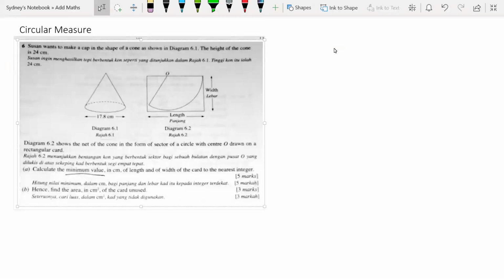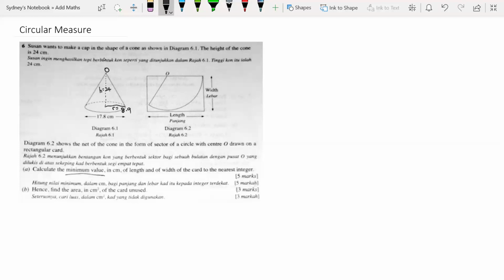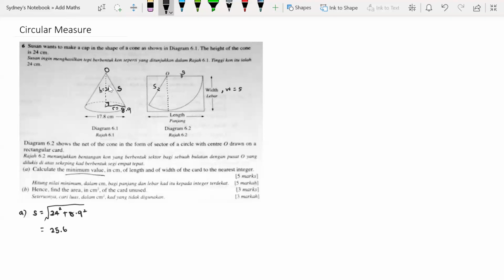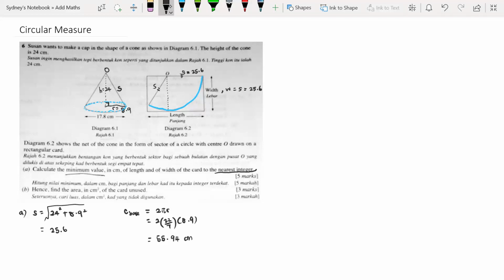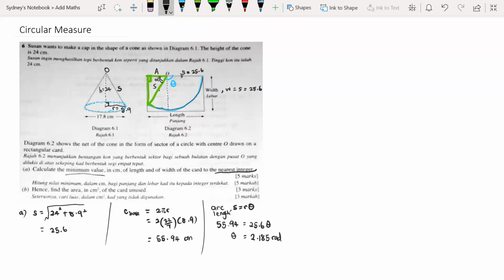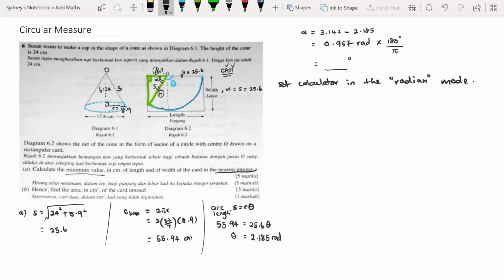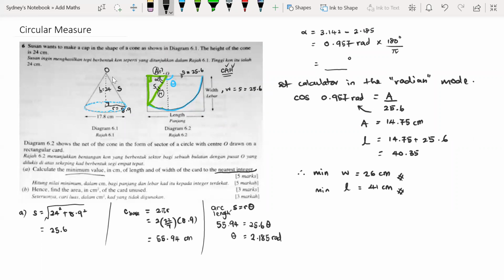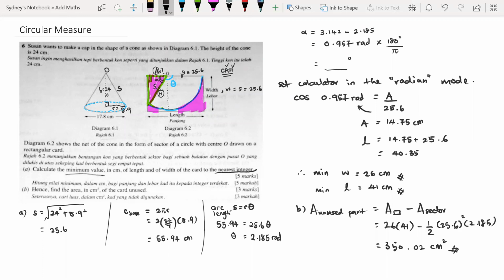Circular Measure (HOTS)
click the following for the question